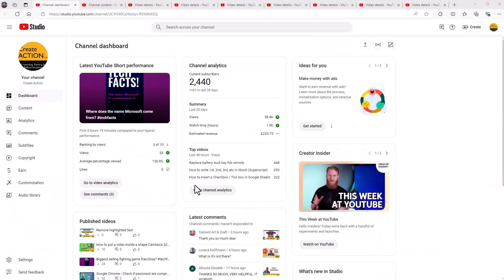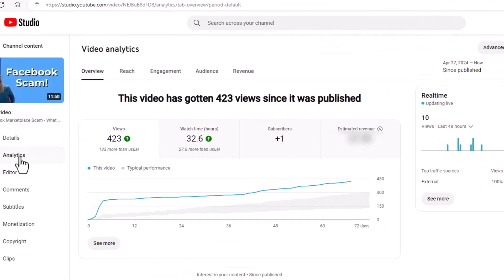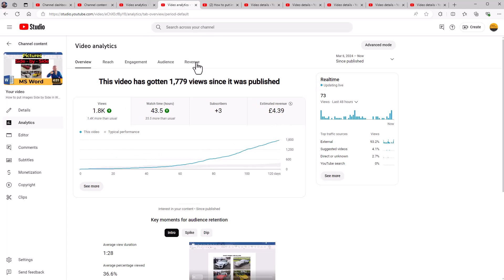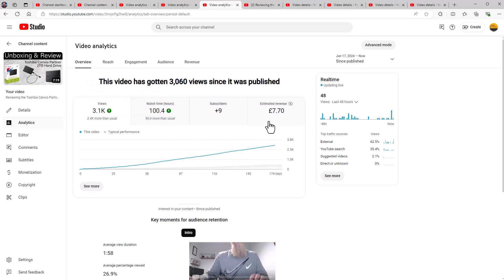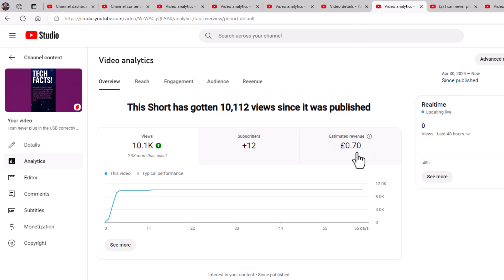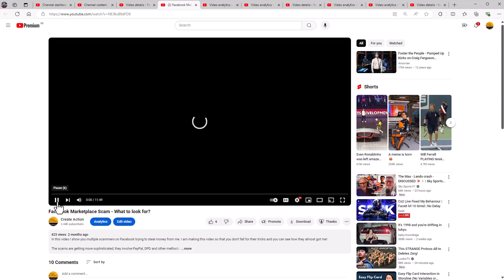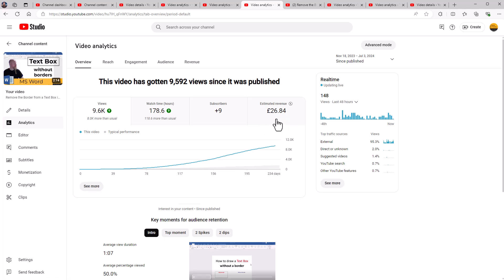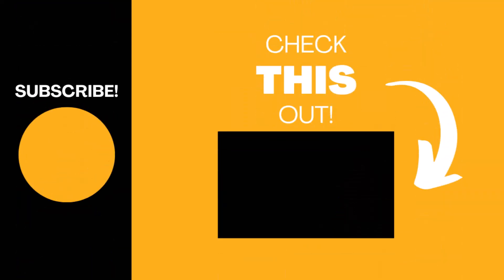How much money do SHORTS make vs Long form Videos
Want to know the difference in money made between a SHORT and a normal VIDEO on YouTube? I'll show you!

I make both Shorts and Normal (Long form) videos, and I will share with you the exact money I make. One short had over 10,000 views, but how much money did it make me?